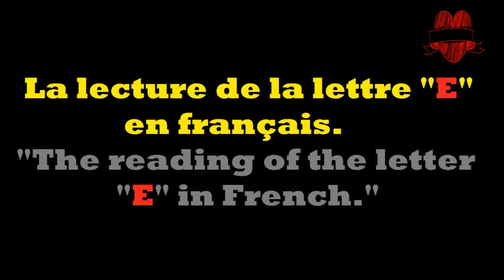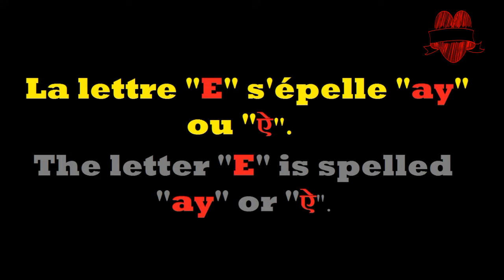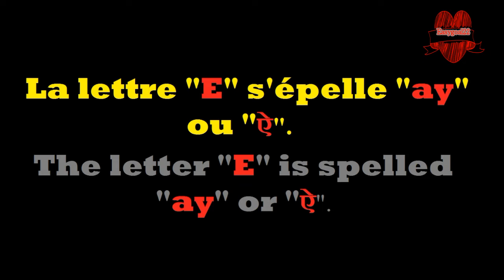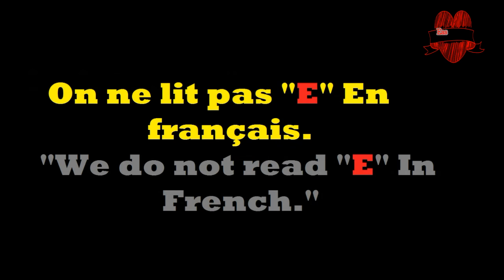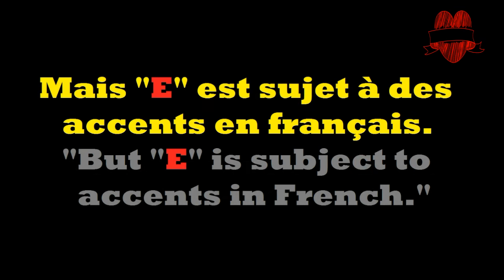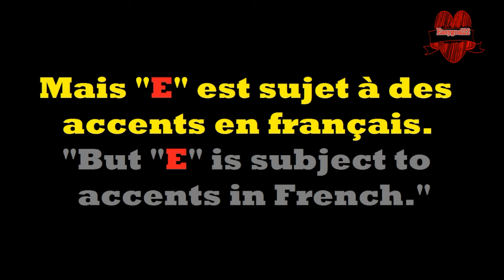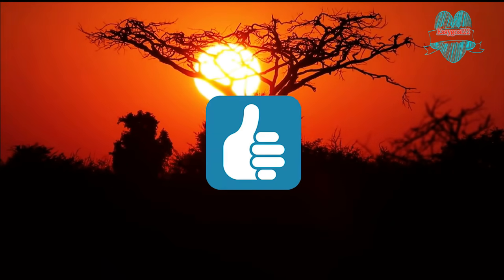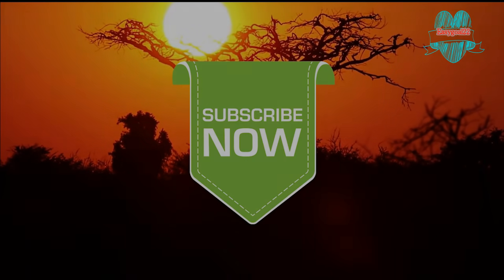VOWELS FRENCH (E) FOR A1 & A2 LESSON 18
VOWELS FRENCH (E)  FOR A1 & A2
READ "E" IN FRENCH
FOLLOW our videos
From A1 to C2 LEVEL FRENCH
ONLINE TEACHING with Skype
MATERIALS
TIPS FOR LEARNING EASY
LEARN FRENCH WITH EASYGOAL22
CATEGORY  EDUCATION